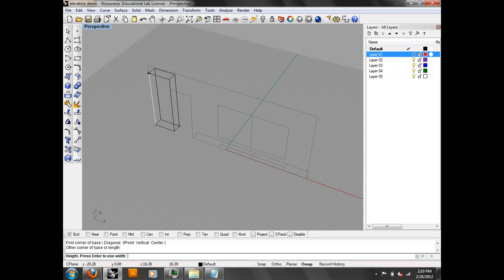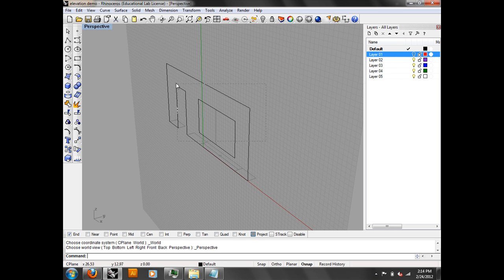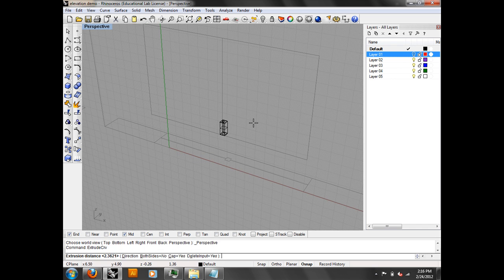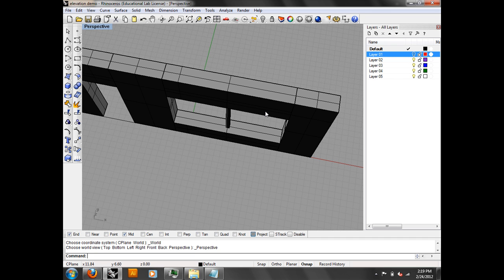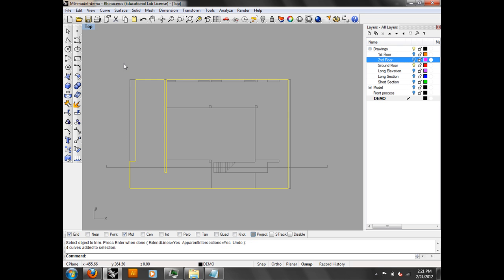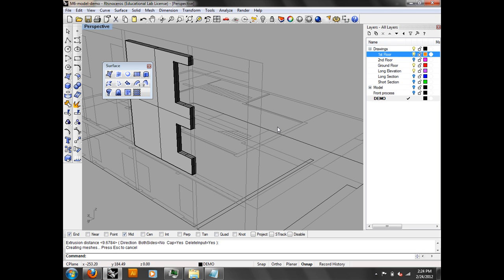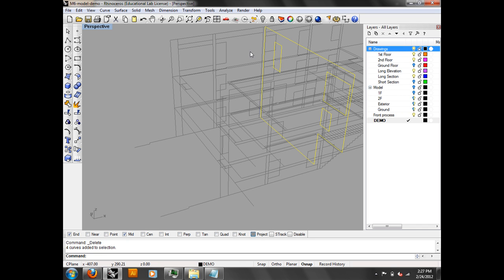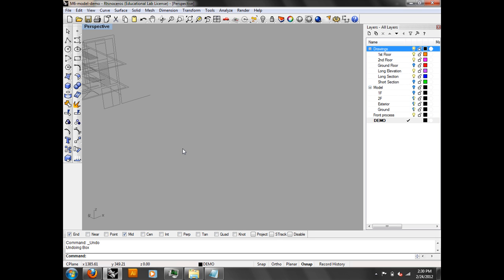ARCH2102 - Module 6: Rhinoceros modeling from orthographic drawings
This supplemental video for ARCH2102 discusses techniques for creating a model from a set of orthographic drawings. Deals mostly with theory and practice of making well-crafted elevations and clean digital models, overall.